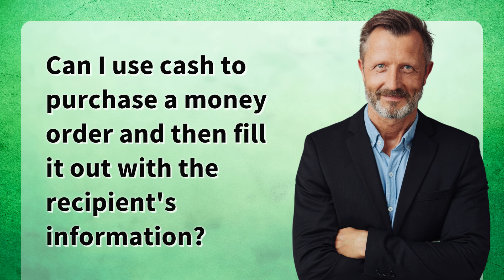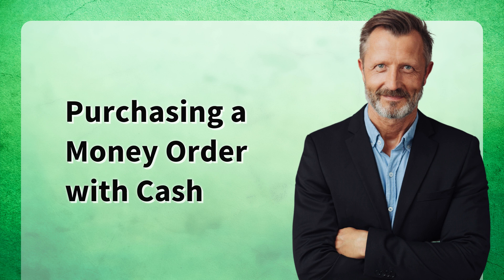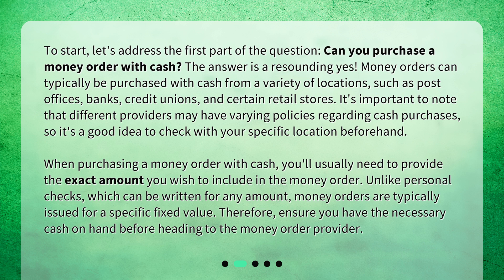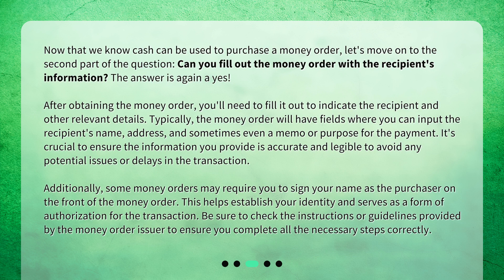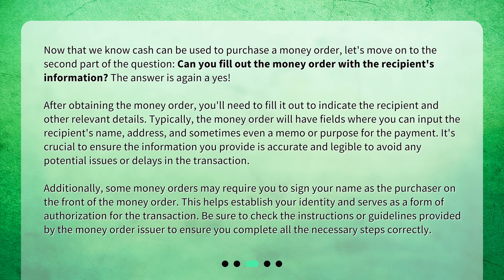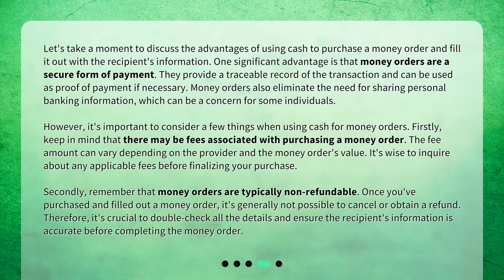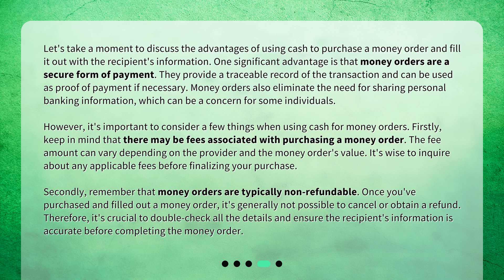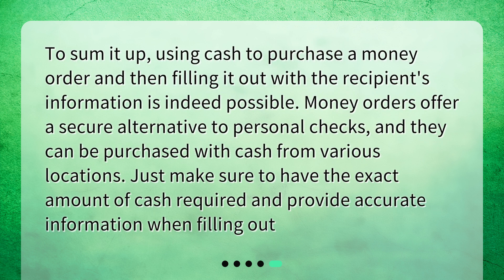Can I use cash to purchase a money order and then fill it out with the recipient's information?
Can I use cash to purchase a money order and then fill it out with the recipient's information? • Want to know if you can use cash to purchase a money order and fill it out with the recipient's information? The answer is YES! In this video, we'll explore the ins and outs of buying and filling out money orders, including where to purchase them, how to use cash, and tips for accurate information. Don't miss out on this essential guide to money orders!

00:00 • Can I use cash to purchase a money order and then fill it out with the recipient's information?
00:30 • Purchasing a Money Order with Cash
01:22 • Filling Out the Money Order
02:20 • Advantages and Considerations